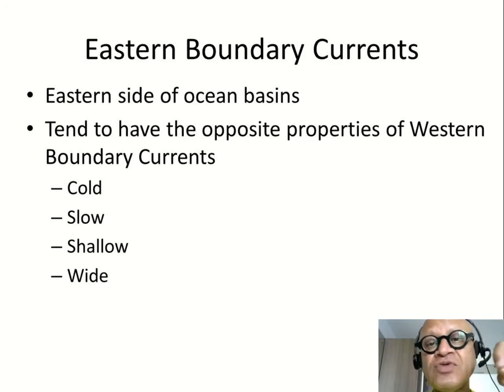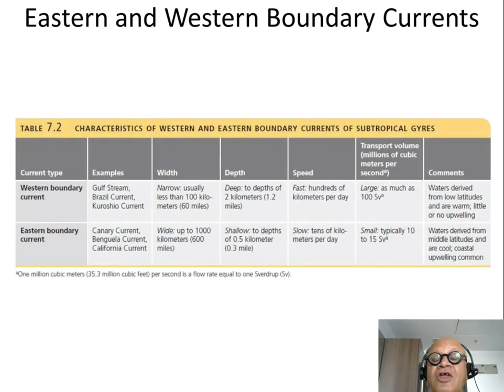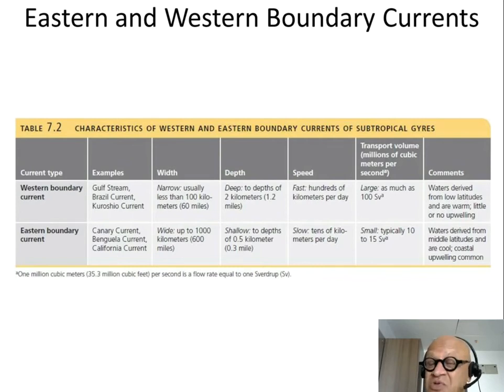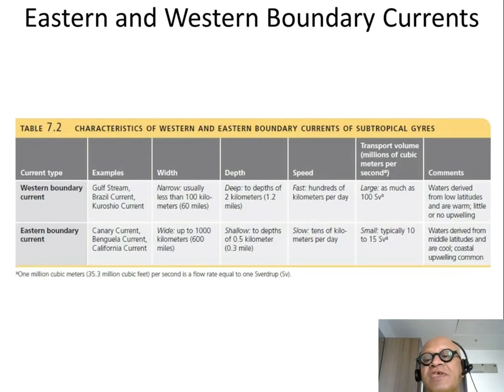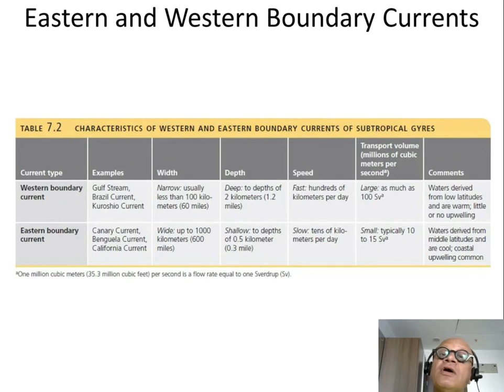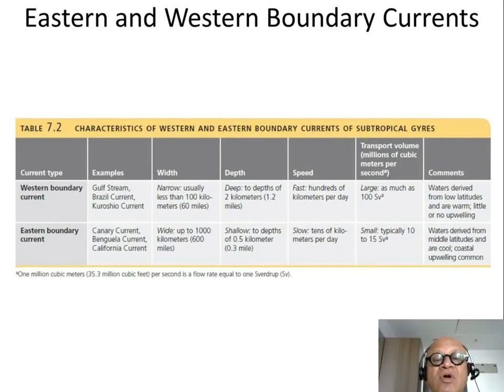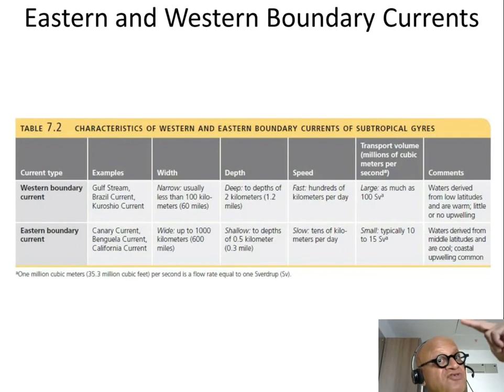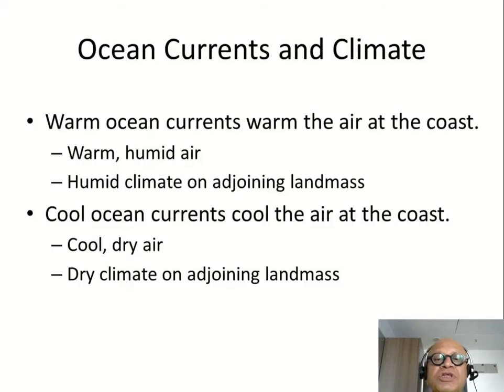Western and Eastern Boundary Currents in the Oceans